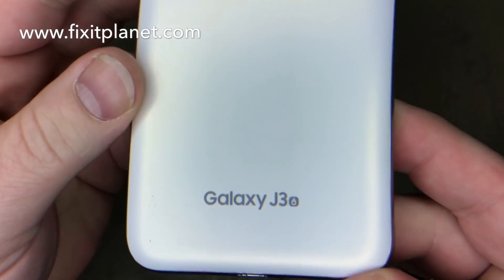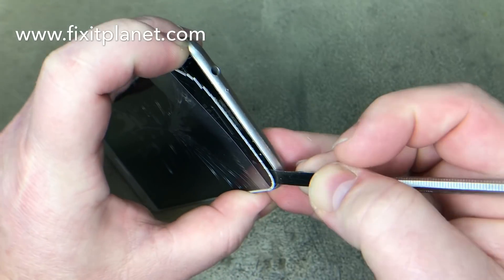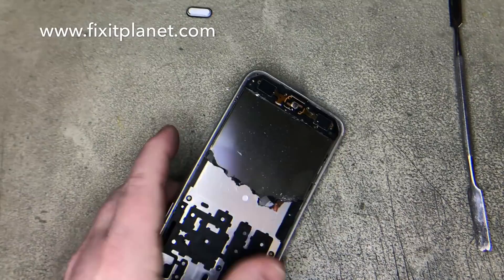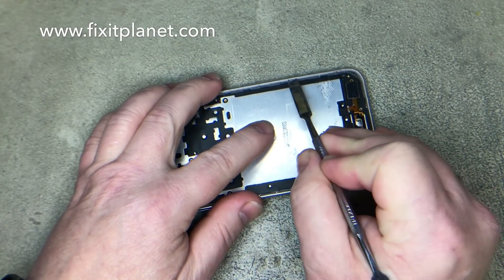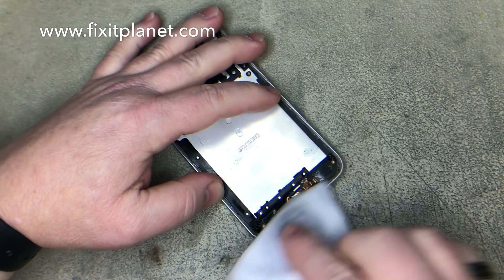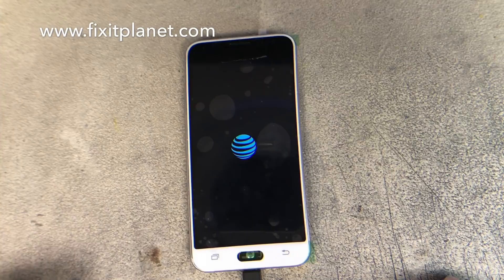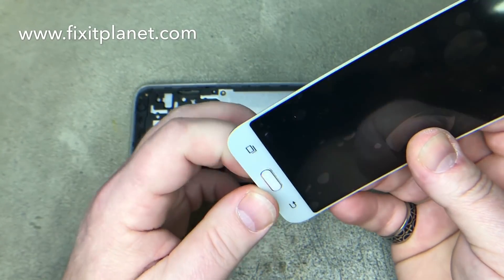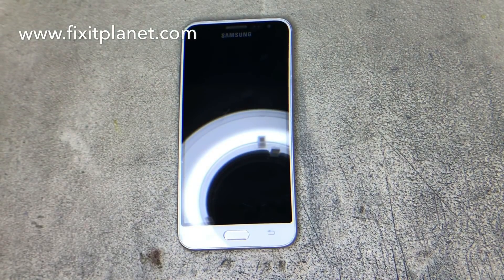Samsung Galaxy J3 Screen Repair From Start To Finish.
Samsung Galaxy J3 Screen Repair From Start To Finish. (With Explanation) Samsung Repairs
Thank You For Your Support!
Tool List
Solder
Solder Stand
Hakko 611-2 Dual Solder Reel Stand
Flux
Solder Wick
Fume Extraction
Snips & Pliers
Miniature Cutters & Needle-Nose Pliers

Screwdrivers
Adhesives & Primers
3M 300LSE Double Sided Super Sticky Heavy Duty Adhesive Tape
3M Tape Primer 94 PEN
Cleaners